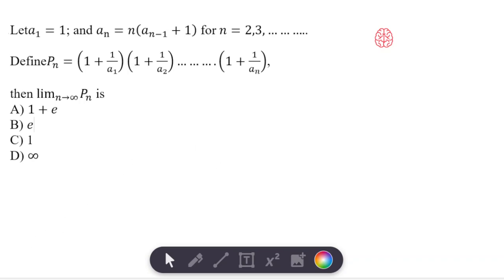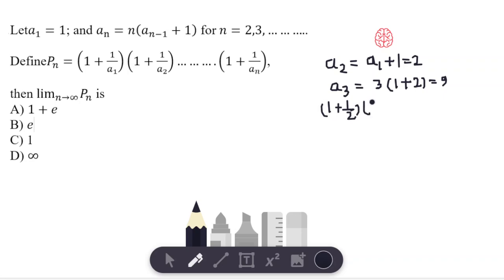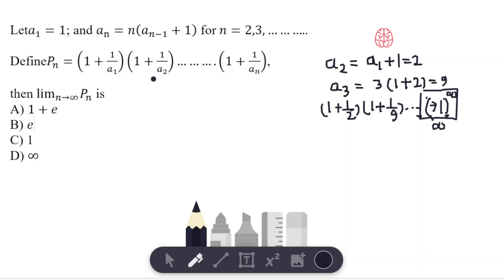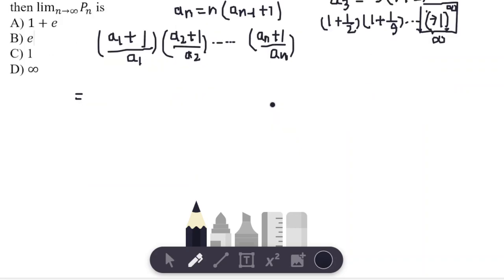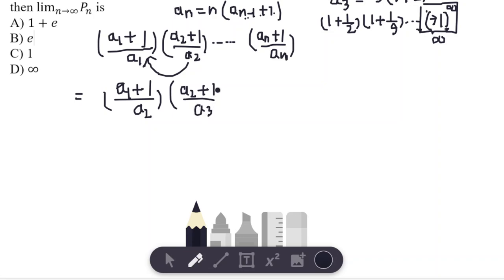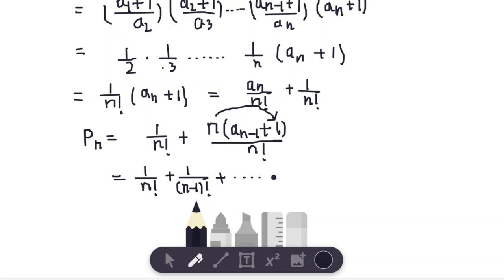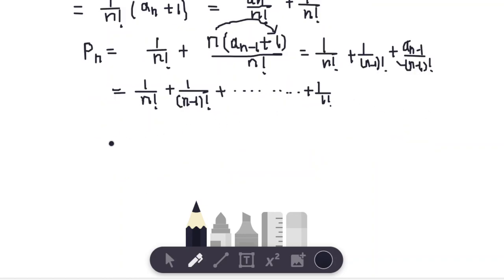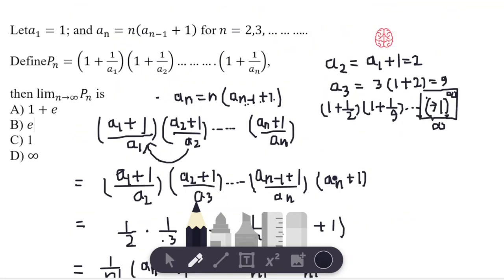Let a_1=1; and a_n=n(a_(n-1)+1) for n=2,P_n=(1+1/a_1 )(1+1/a_2 )……….(1+1/a_n ), lim_(n→∞) P_n is